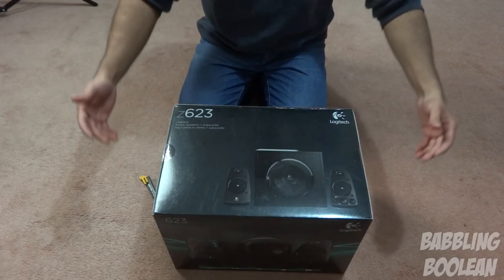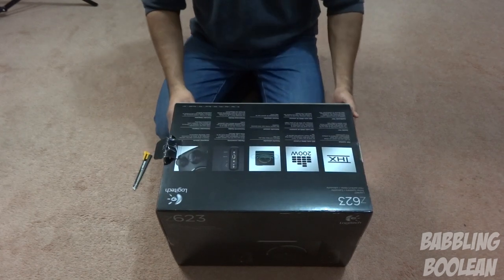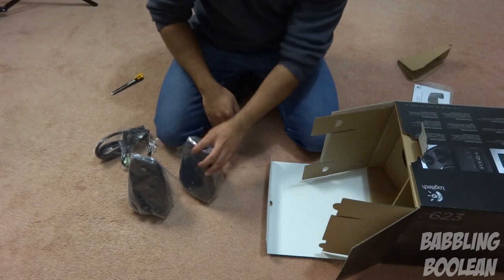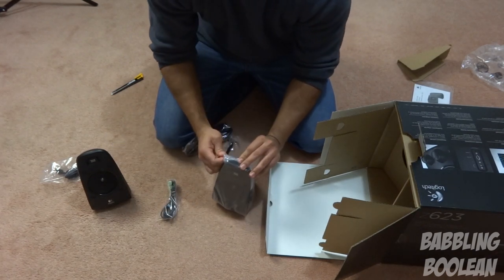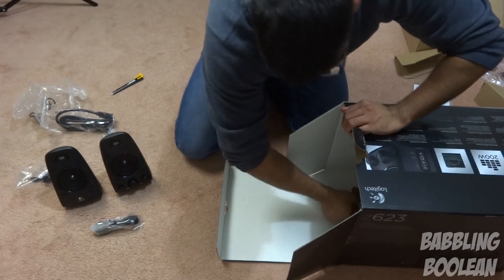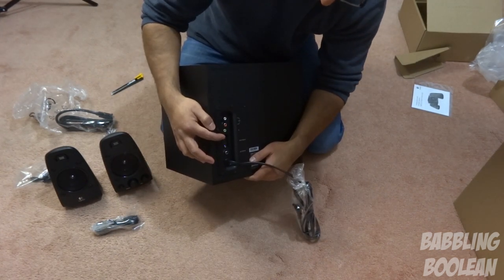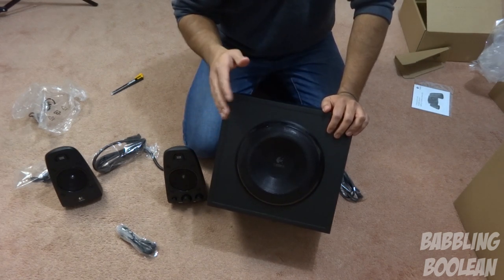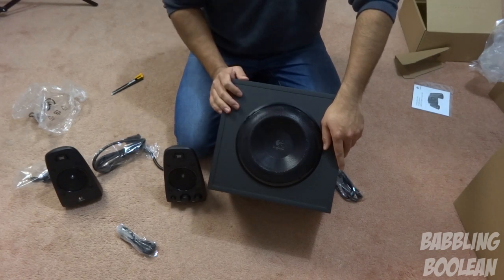Logitech Z623 Unboxing and First Impression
Unboxing the Logitech Z623 2.1 speaker system and giving my initial thoughts.